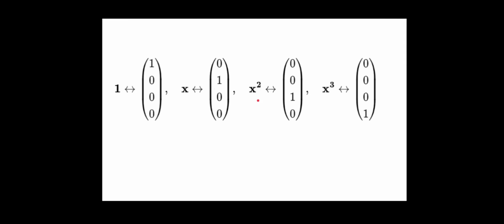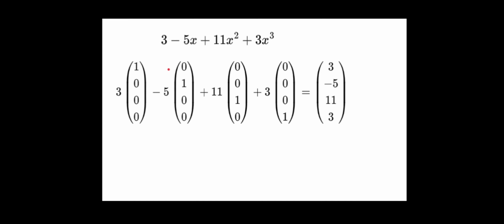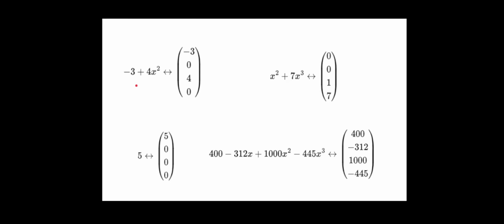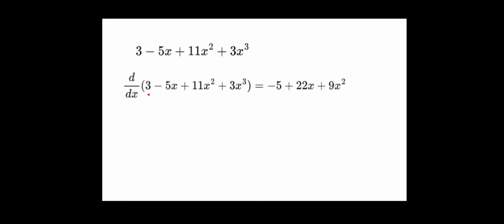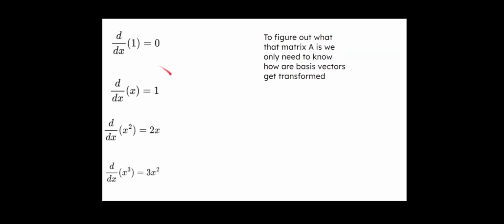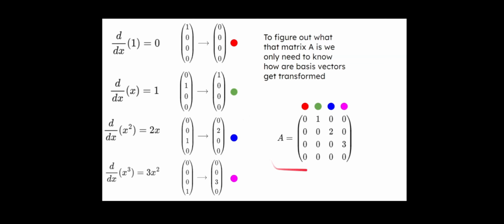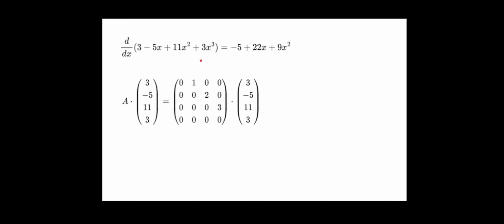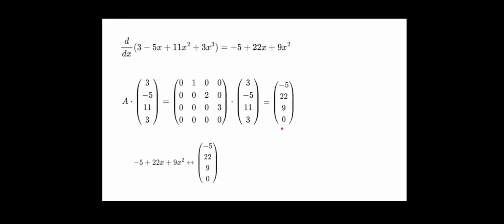Matrix representation for derivatives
A quick tutorial on finding the derivative matrix when given functions as basis vectors.